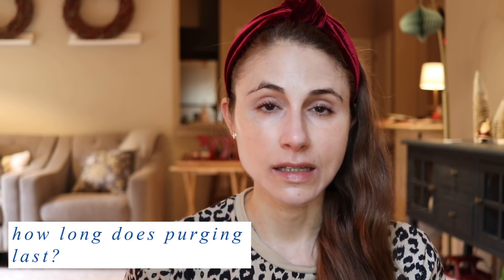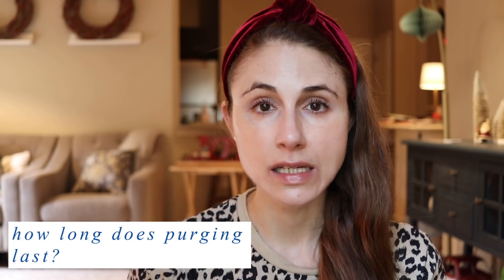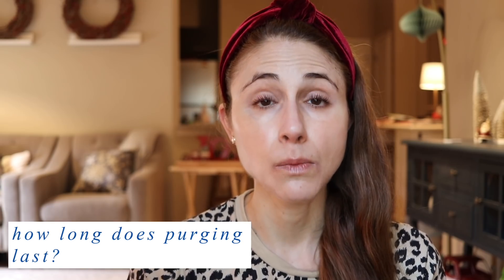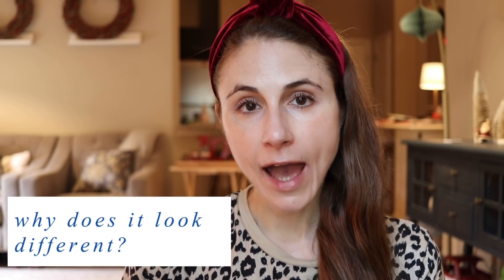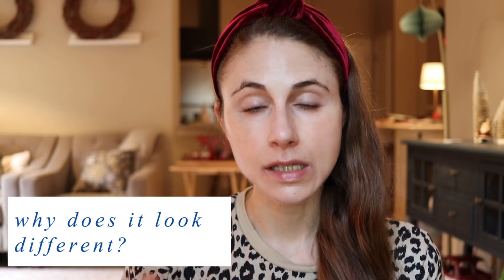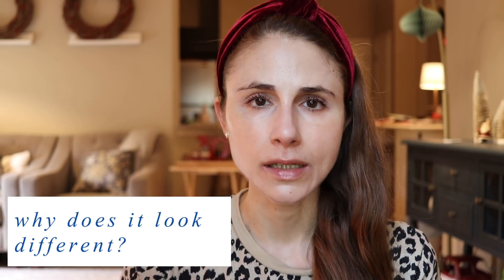Skin PURGING VS IRRITATION| Dr Dray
Dermatologist Dr Dray on how to tell the difference between skin PURGING VS IRRITATION.  What is skin purging and why does it happen? How long does purging last?  What is the difference between purging vs breaking out?  How to prevent skin purging and how to treat skin purging.

💜Cleansers recommendations
La Roche Posay toleriane hydrating
CeraVe hydrating cleanser
Avene Xeracalm AD cleansing oil
First Aid Beauty Cleanser
Neutrogena hydroboost gentle cleansing lotion

QV cream

0:00 Introduction
0:13 What is skin purging?
0:28 Ingredients that cause purging
1:02 Why does purging happen?
1:40 How long does purging last?
1:47 Why does purging look different?
2:25 Purging versus irritation
4:34 How to prevent purging
7:28 How to treat purging
10:53 Summary